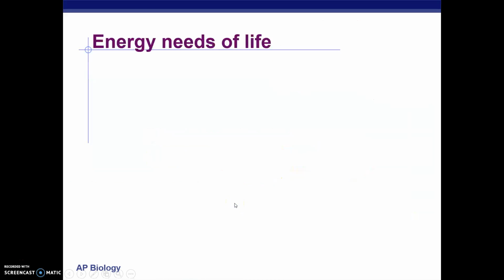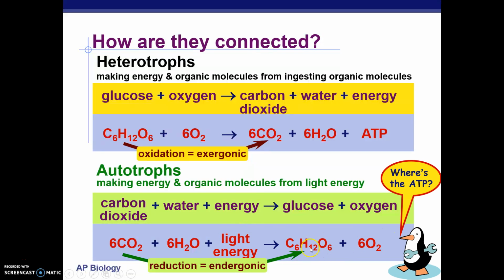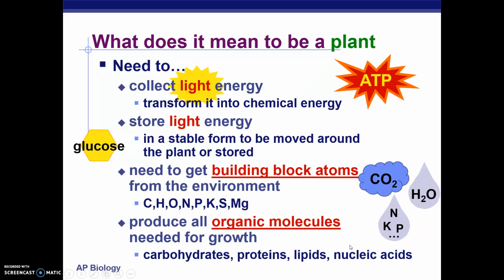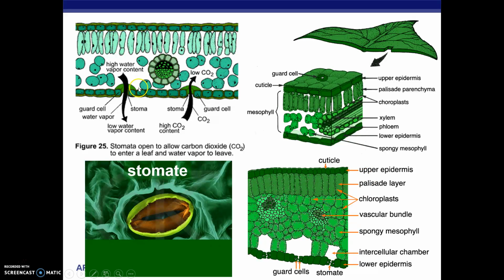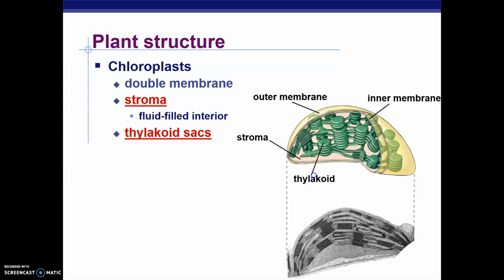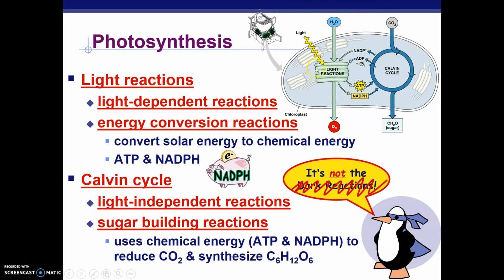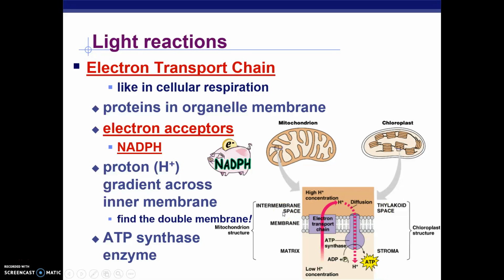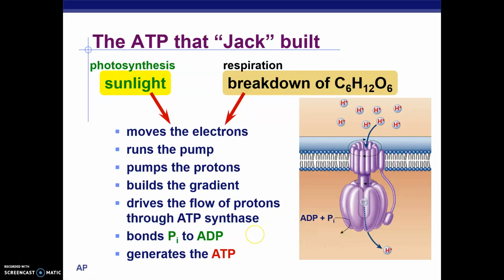Ch. 10 Photosynthesis Part 1